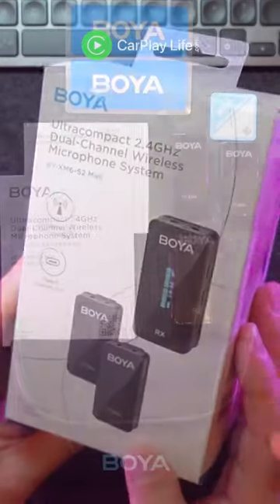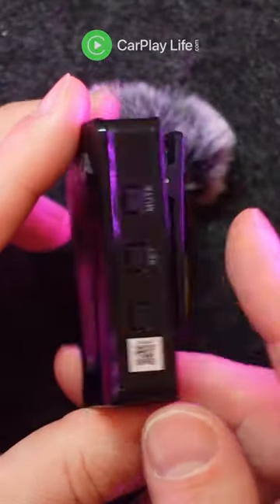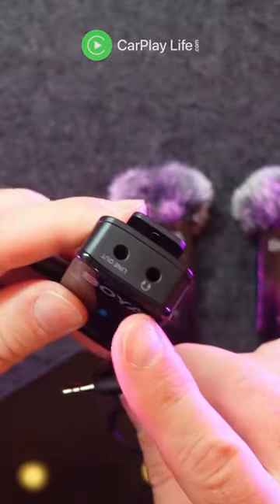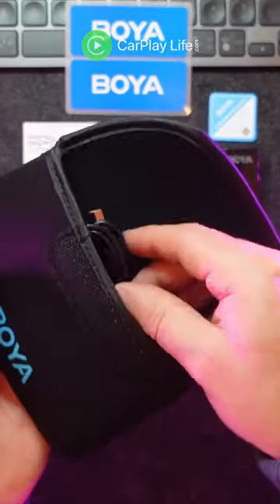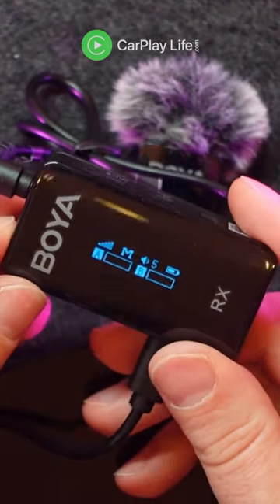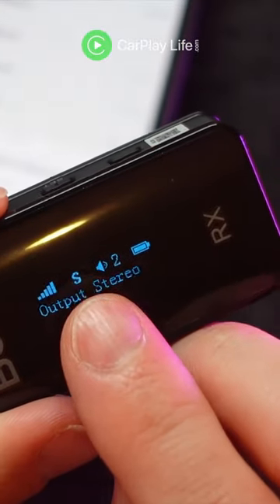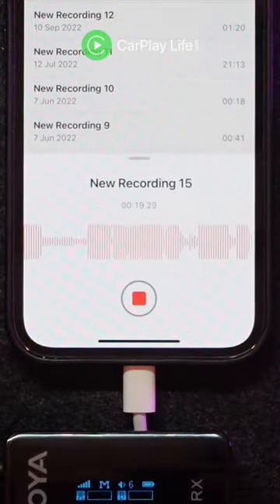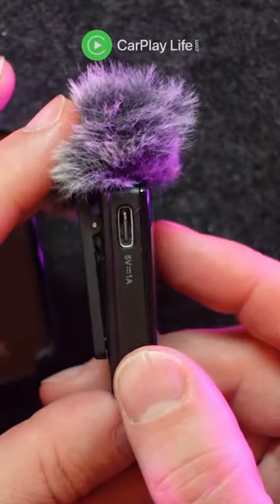Upgrade Your Audio Game with the BOYA BY-XM6-S2 Mini Mic Review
In this short video, I check out the BOYA BY-XM6-S2 Mini. You can buy this microphone set for $169.95 from Amazon US 👉🏻 for £161.50 from Amazon UK 👉🏻 and for €212.50 from Amazon DE 👉🏻

The BOYA BY-XM6-S2 Mini Lavalier Microphone features a dual-channel wireless microphone system, consisting of 2 transmitters and 1 receiver, for 1-2-person vlogs, youtube videos, streaming, interviews or podcasts.

Each transmitter has an Omnidirectional microphone, a hinged clip on the back for easy mounting, and a headphone port on the receiver to monitor recorded audio in real time.

It has 100 metres (or 328ft) of wireless range, making it ideal for recording in open space environments or when talking to a camera from a distance.

It comes with various cables to power and plug into a number of devices, from dedicated DSLR cameras to smartphones and computers.

The on-screen display carries enough information, although I found it hard to tell which transmitter was A or B. The microphone is very sensitive, so I found level 2 out of 6 was the best. Without a charging case, you have to use many cables to charge them. With no display on the transmitter, you can’t tell what their volume buttons are doing, and there isn’t a smart way to clip the receiver onto your phone.

The BOYA it’s not the cheapest wireless recording solution, but as you can tell from this video, its recording quality is decent and the transmitters and receiver are small enough to pack away when on the move.